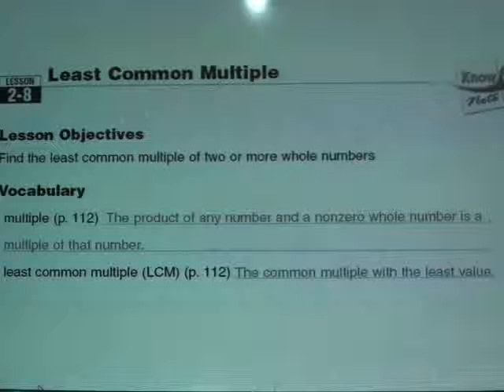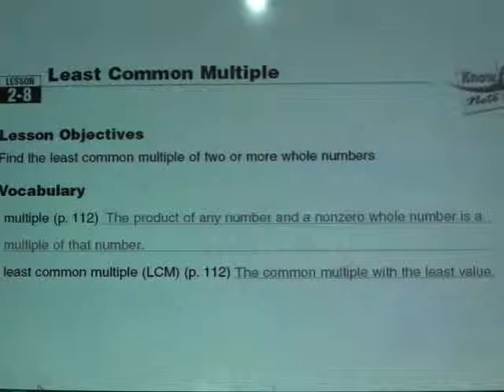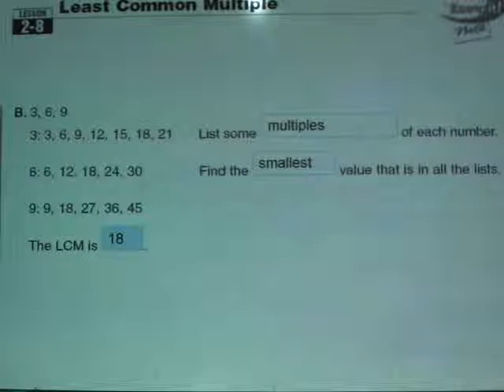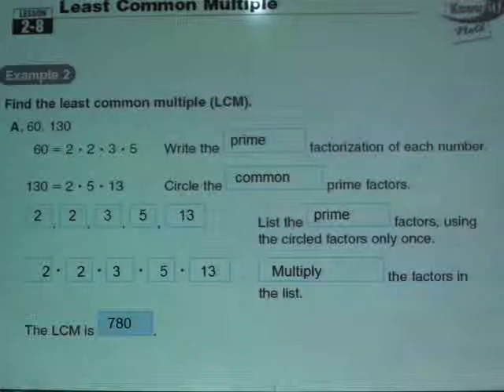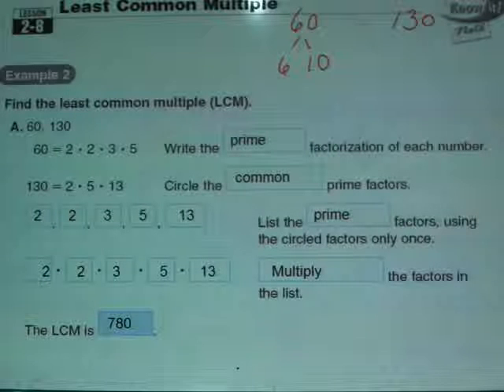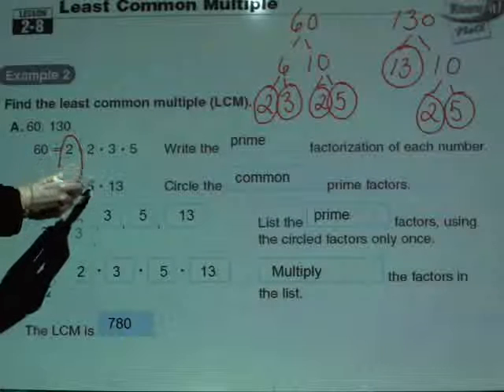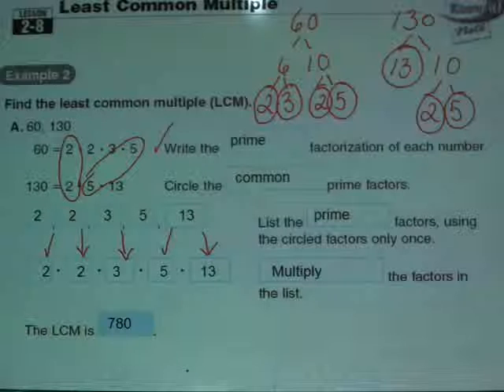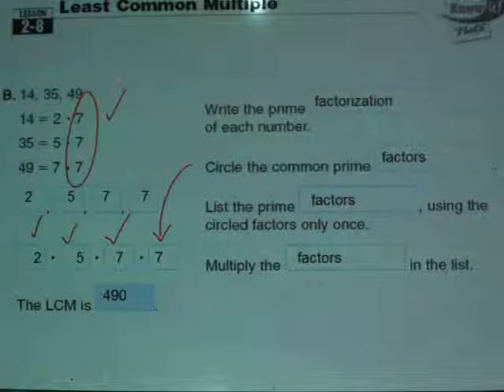7th Grade Notes - Chapter 2 Section 8 Part A